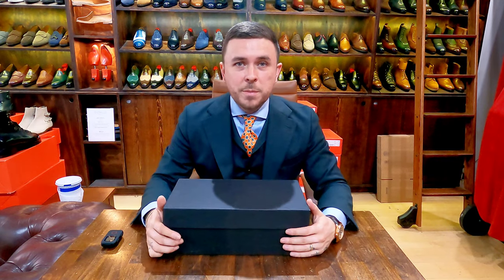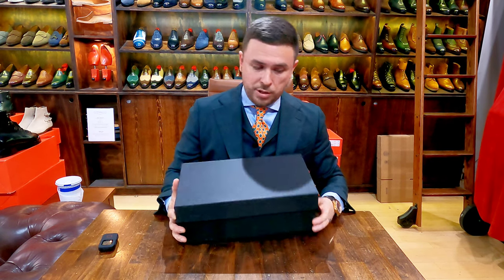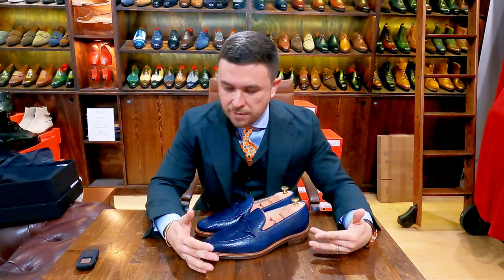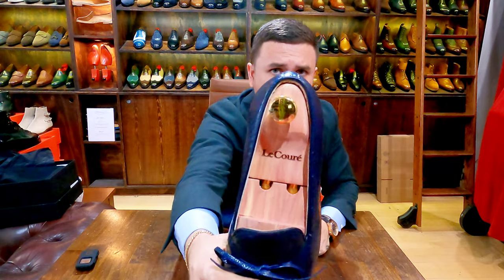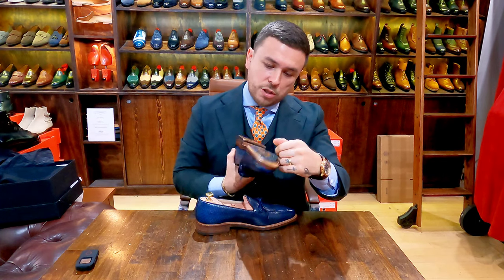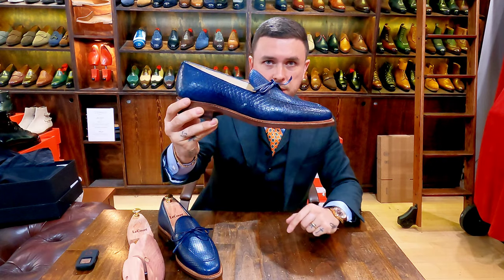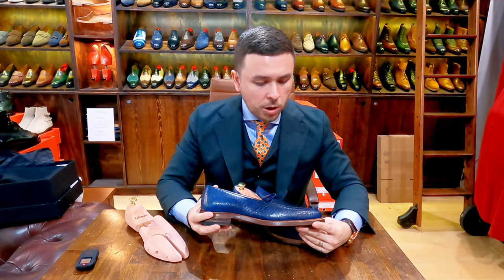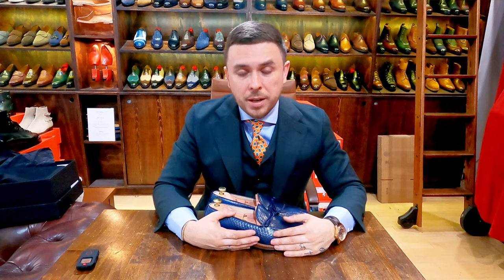The Shoe Snob - Unboxing Series - Le Couré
Here we look at a new brand on the scene specializing in quirky designs and exotic leathers. Their name is Le Couré.

Based in the US with welted shoes made in Spain, with Le Couré if you can visualize it, you can almost certainly order it.

The exotic leather lovers will surely appreciate this video and the shoes!